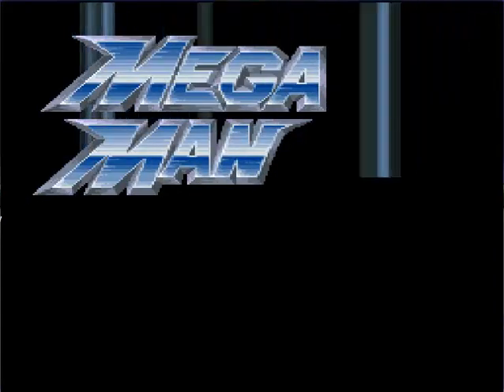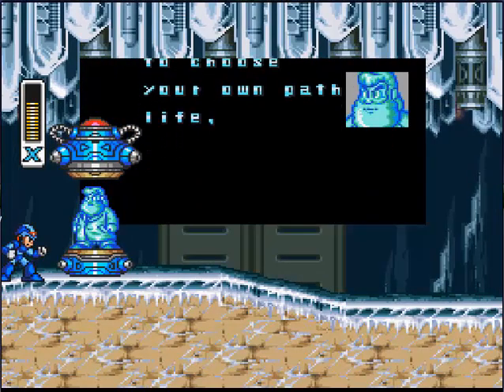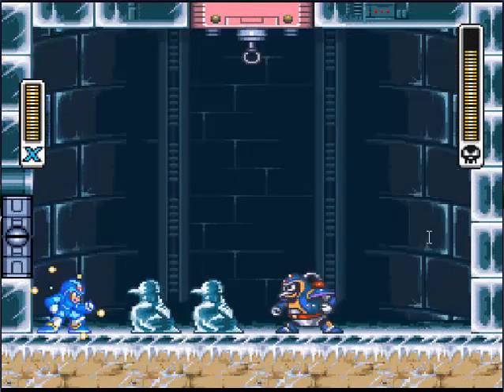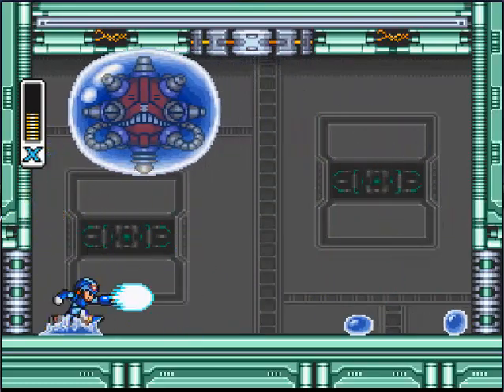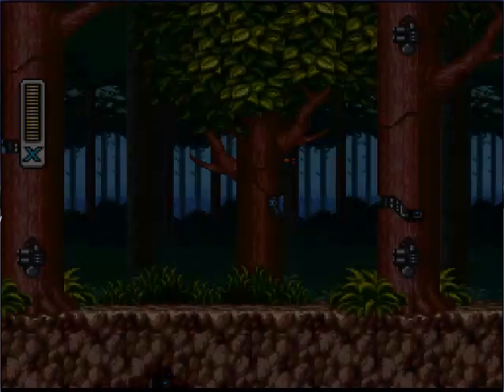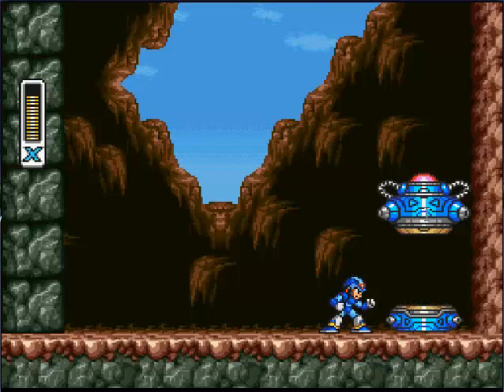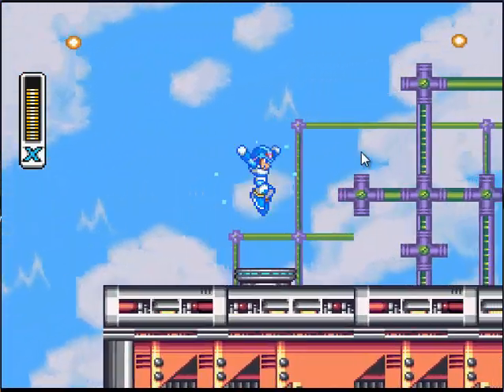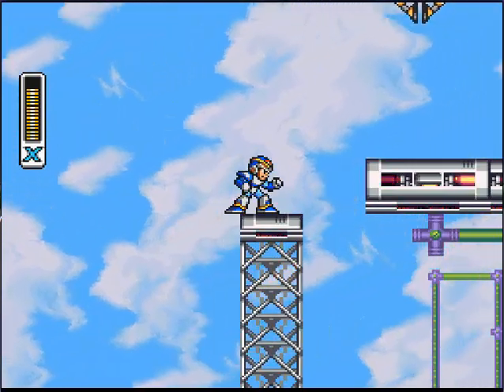Mega man X Walkthrough: BE QUIET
Ello, and welcome to an idea I had a while back.